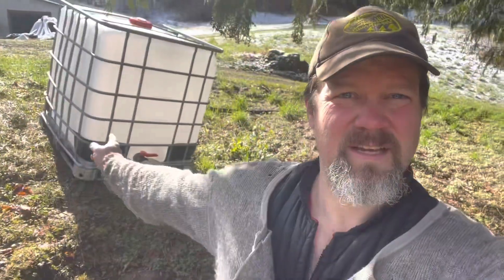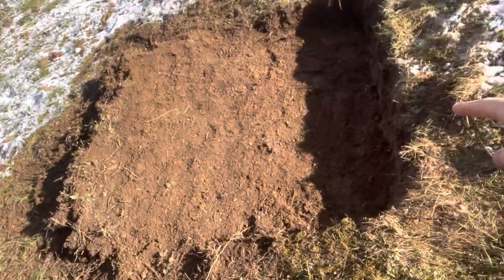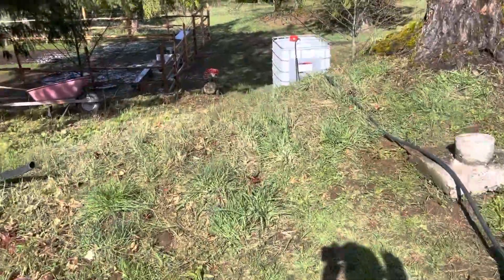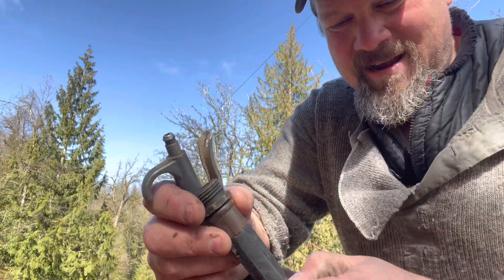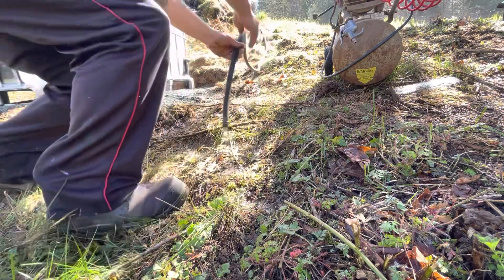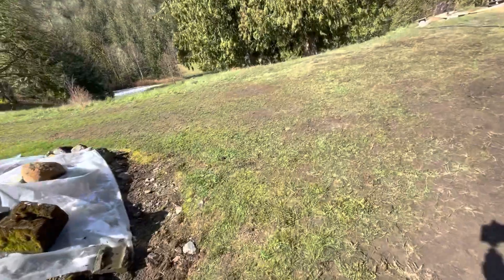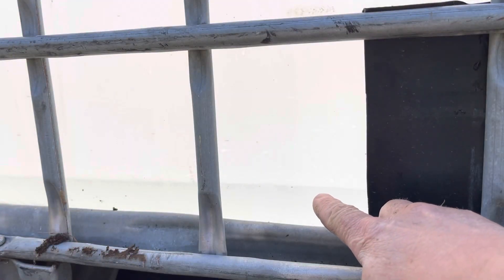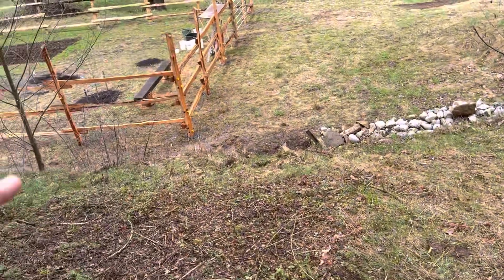Moving Water with a Siphon